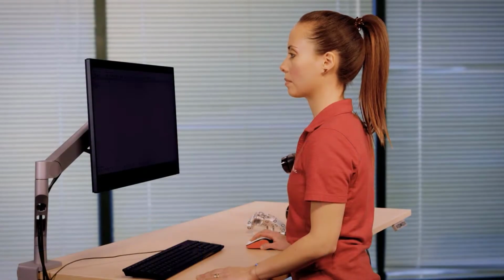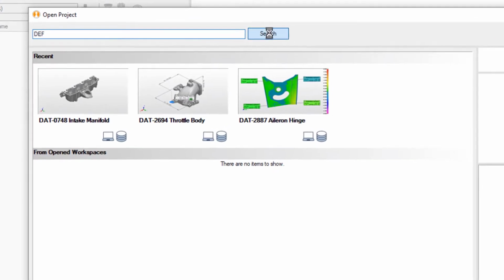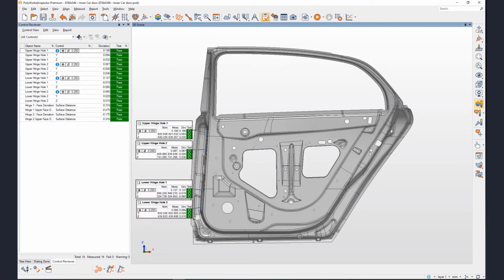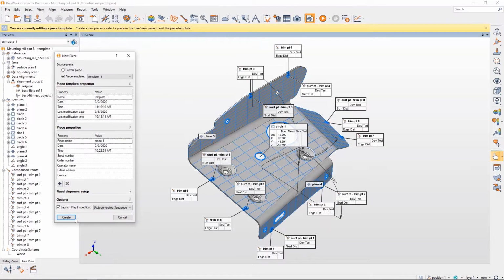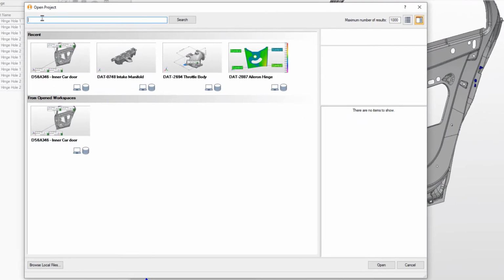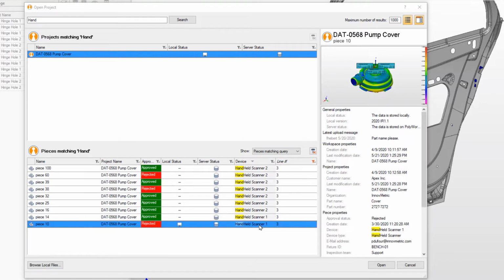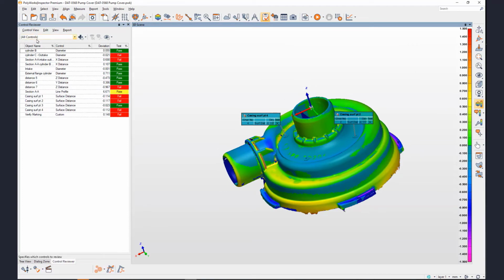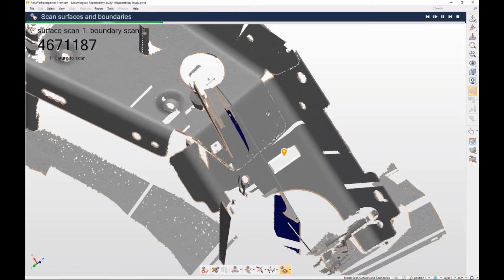PolyWorks|DataLoop - Data access made easy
Find an inspection project by entering a part number. Retrieve the 3D measurement data of a defective piece from its serial number. It’s now that easy. The days where you had to browse for a file or folder on a local or network disk are now gone. Welcome to the new world of PolyWorks|DataLoop, where you search for meaningful content!